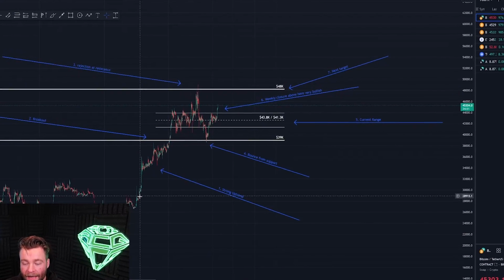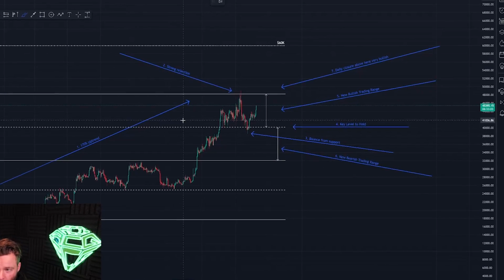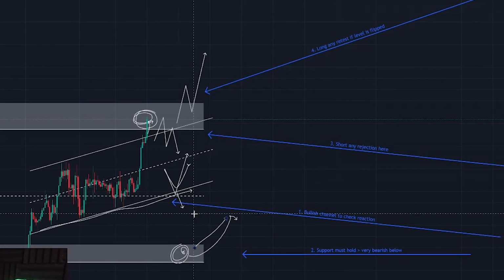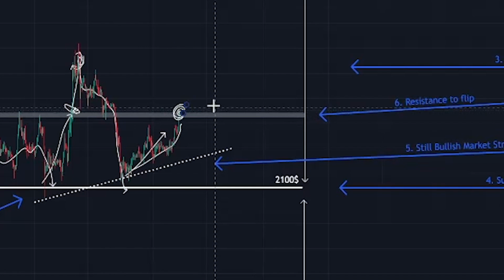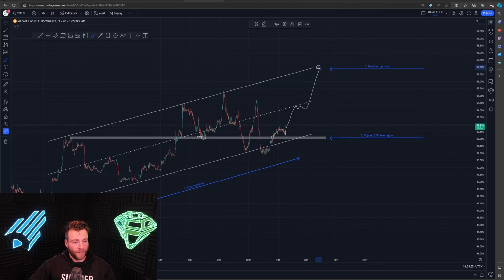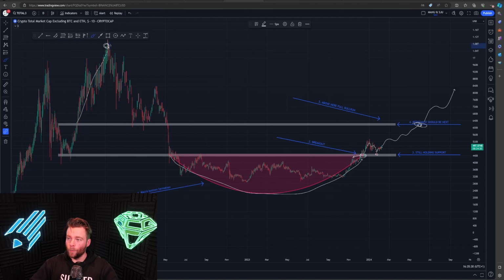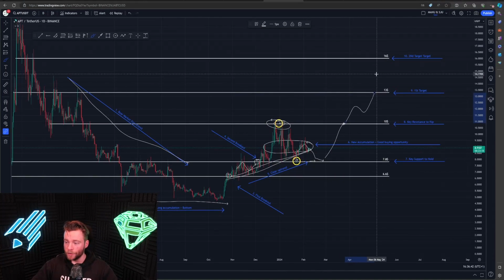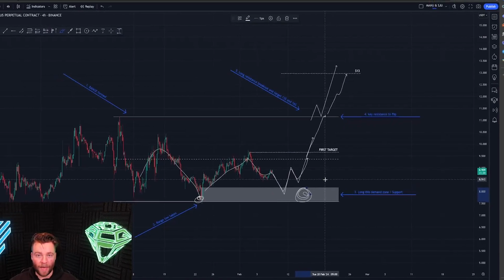Is $APT Ready to Fly to $16?! [CRYPTO MARKET UPDATE]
🔥 Want to get started with crypto? Looking to get and sell airdrops? Then claim a $10 FREE BONUS BY DEPOSITING JUST $100 on Bybit! (Use MY Link!👇)

Join us for another Crypto Market Update where we will be covering Technical Analysis (TA) on Bitcoin (BTC), Ethereum (ETH) and Aptos (APT)! Most of you are here to check out the Aptos ($APT) Price Prediction... right?

Time Stamps
0:00 Intro
0:42 Bitcoin (BTC) Technical Analysis
3:50 Ethereum (ETH) Technical Analysis
5:04 Bitcoin (BTC) Dominance Technical Analysis
5:55 Total Crypto Market Cap Technical Analysis
7:08 Aptos (APT) Technical Analysis
9:36 Outro

🔥 CLAIM YOUR $30 FREE AIRDROP BY DEPOSITING JUST $100! (Use THIS Link👆)